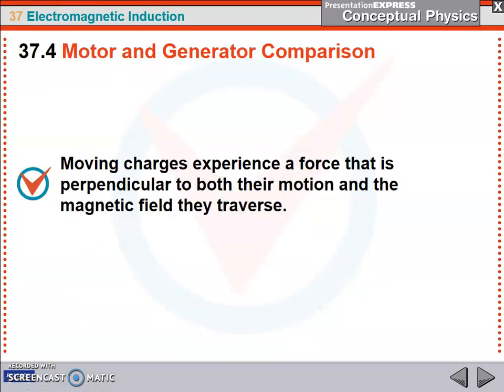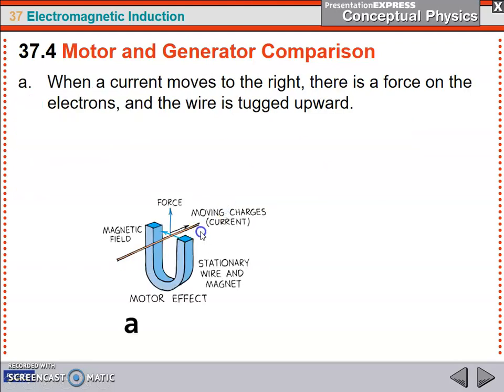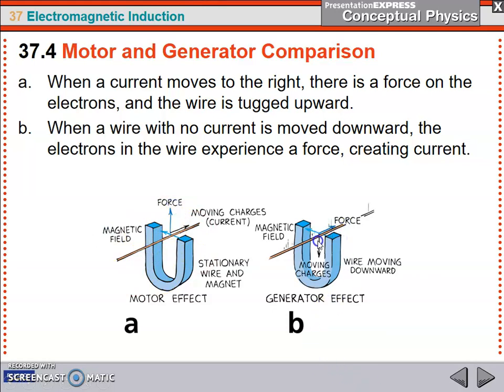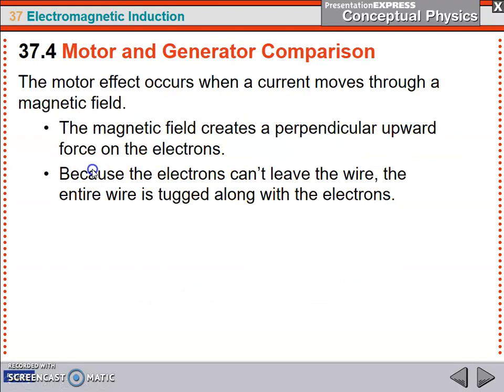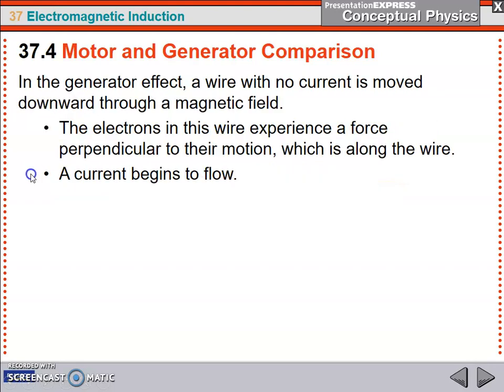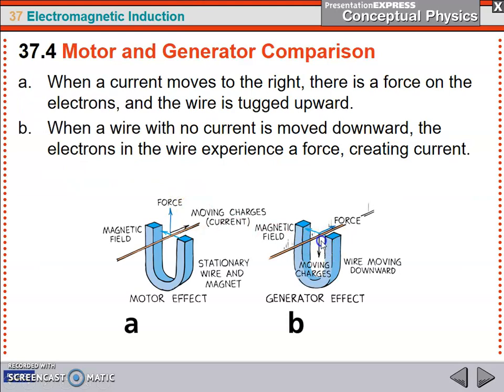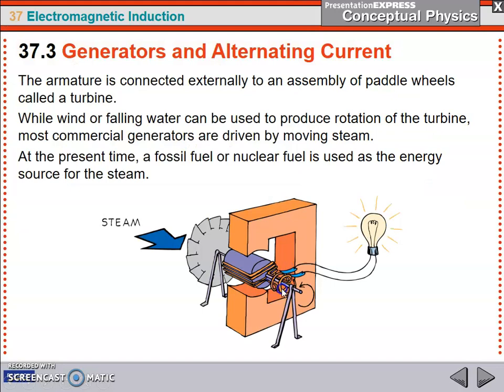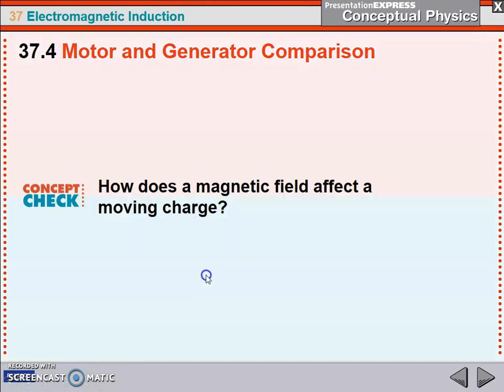CH 37 Sect. 4 Motor and Generator Comparison